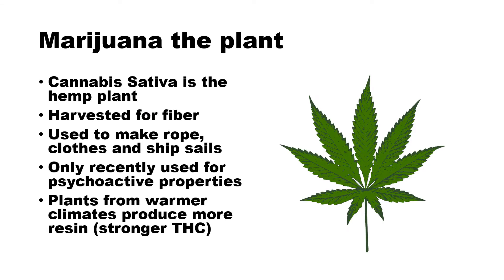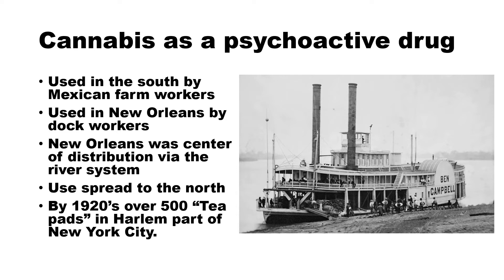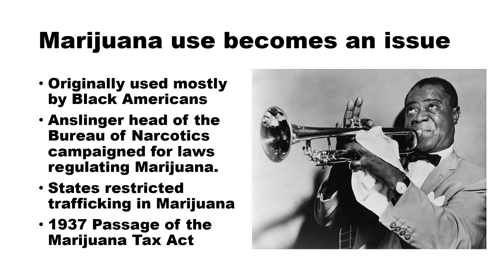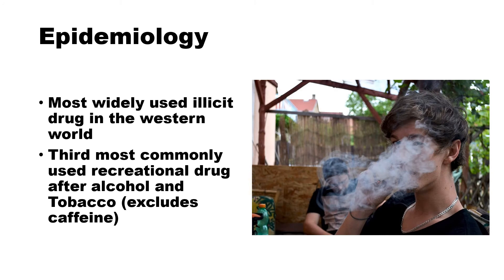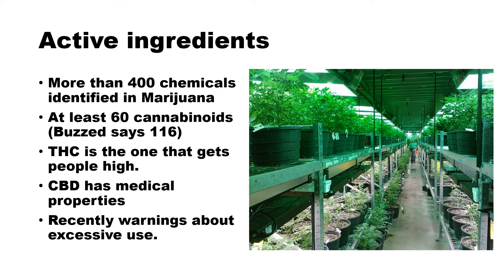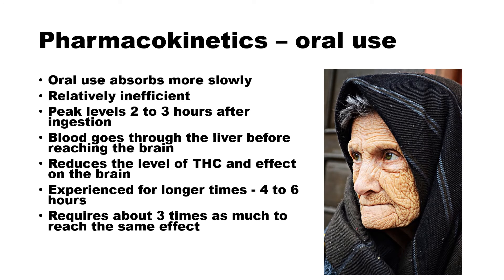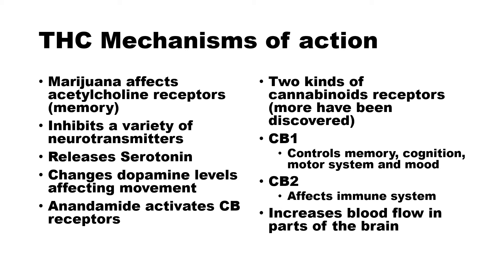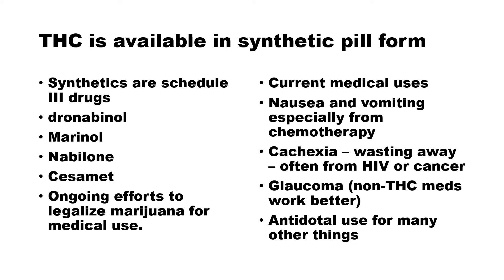CH 11 Marijuana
This is the full video of my lecture for the substance use disorder counseling and chemical dependency classes. In this video, we will examine the origin of Marijuana. We’ll talk about some of its history and the problems we currently face given marijuana’s changing status in American society.